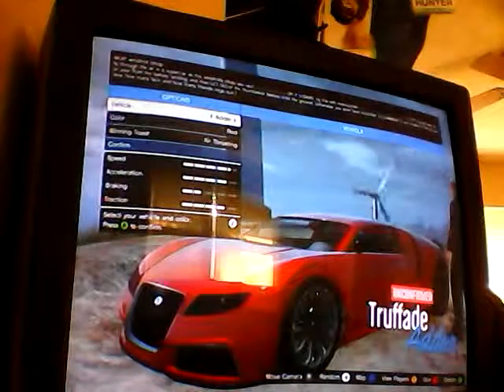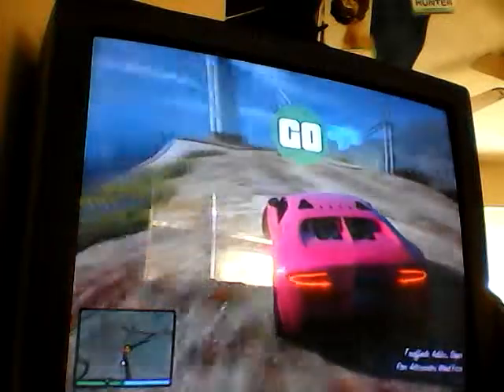GTA V Custom map #1 AK47 Windmill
I'm here with GTA custom maps=-O